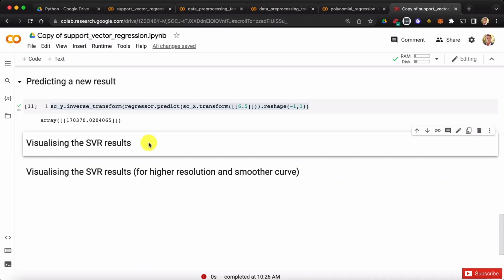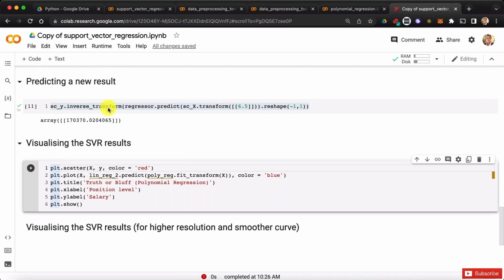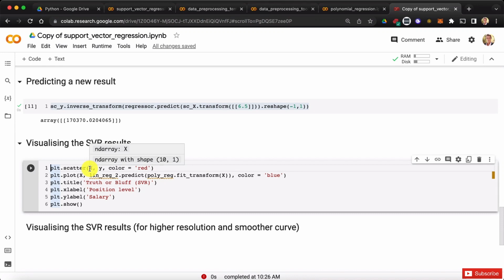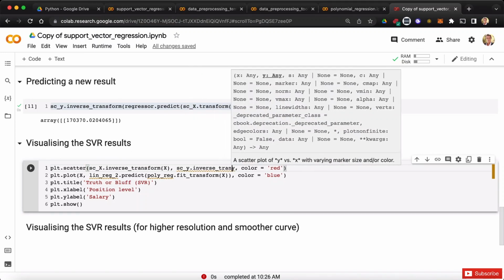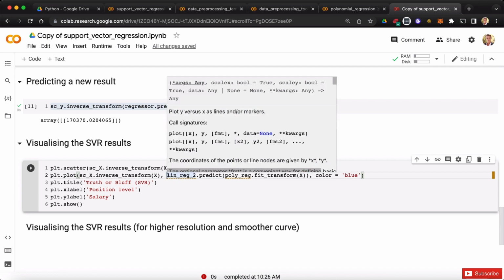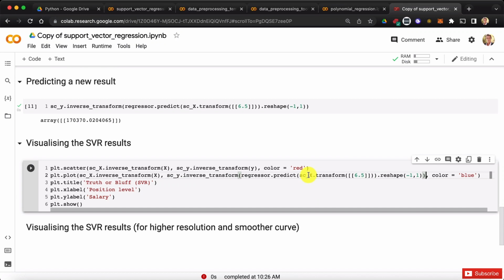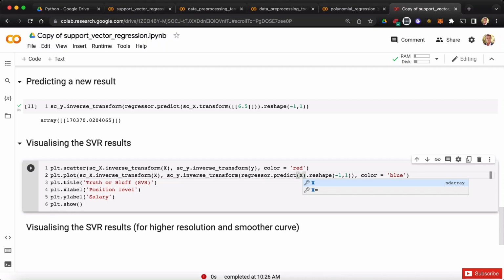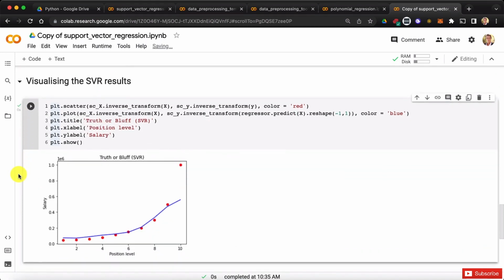Learn Machine Learning | Support Vector Regression (SVR) in Python - Step 5A